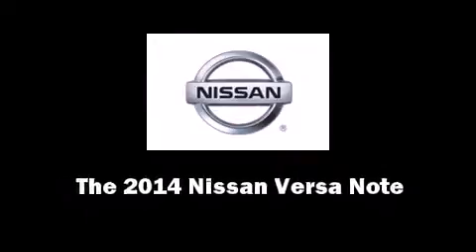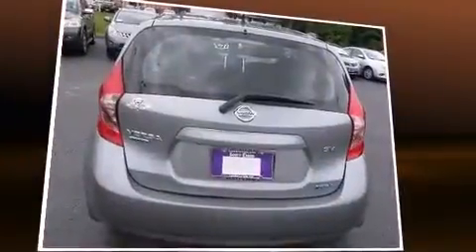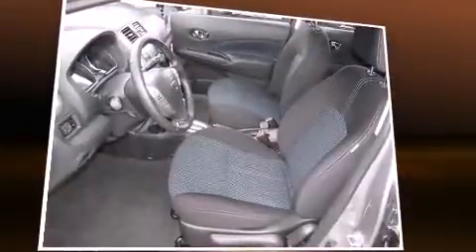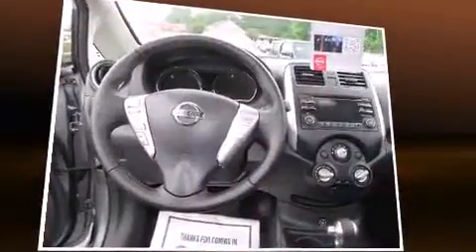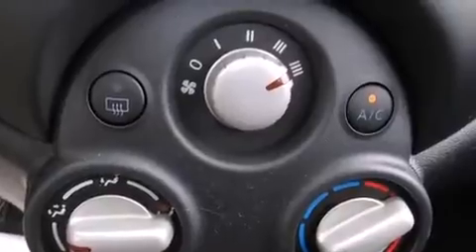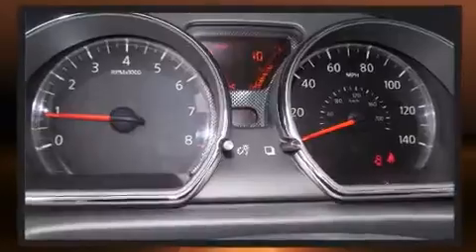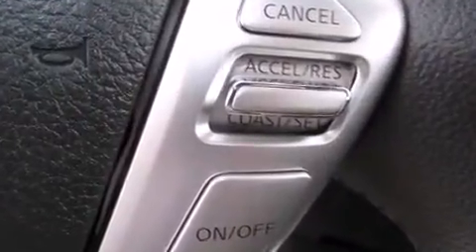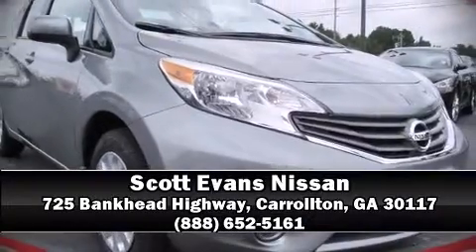2014 Nissan Versa Note SV in Carrollton, GA 30117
725 Bankhead Highway
in Carrollton, GA 30117

Introducing the 2014 Nissan Versa Note. This 4 door, 5 passenger hatchback offers the features and options for which you've been searching. Smooth gearshifts are achieved thanks to the efficient 4 cylinder engine, providing a spirited, yet composed ride and drive. It's equipped with tons of terrific amenities, but it won't break your budget. Such as remote keyless entry, 1-touch window functionality, a tachometer, a trip computer, front bucket seats, power windows, rear wipers, and much more. Storage solutions are integrated throughout the interior, demonstrating thoughtful attention to detail. Curtain airbags combine with standard stability control in creating a comprehensive safety network. We know that you have high expectations, and we enjoy the challenge of meeting and exceeding them! Stop by our dealership or give us a call for more information.